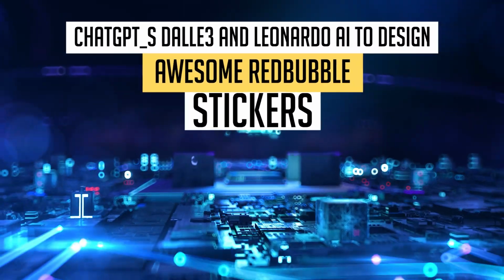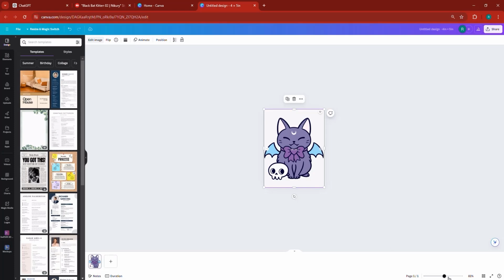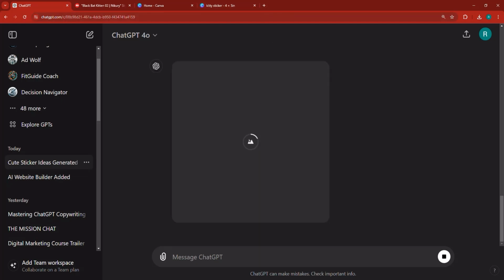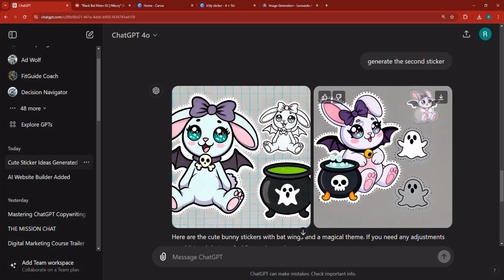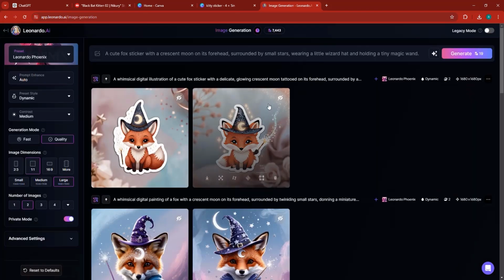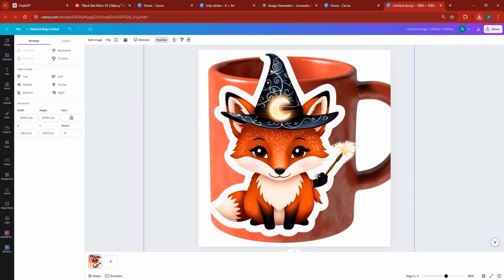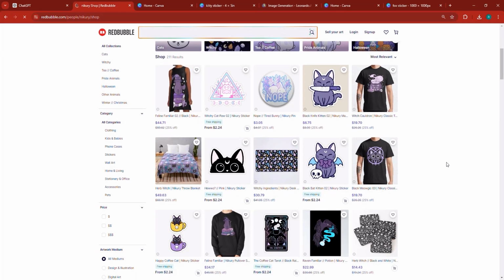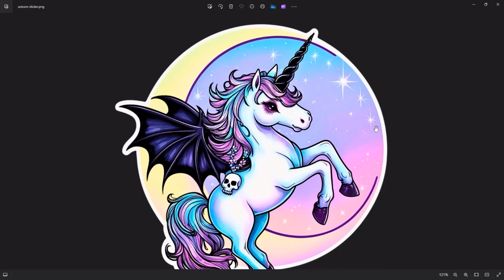Design Awesome Redbubble Stickers with ChatGPT's DALLE3 & Leonardo AI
Discover how to design amazing Redbubble stickers using ChatGPT's DALLE3 and Leonardo AI! This tutorial will show you how to leverage cutting-edge AI tools to create unique and eye-catching sticker designs that sell. Perfect for artists, designers, and Redbubble sellers looking to elevate their products. Watch now and transform your Redbubble store!